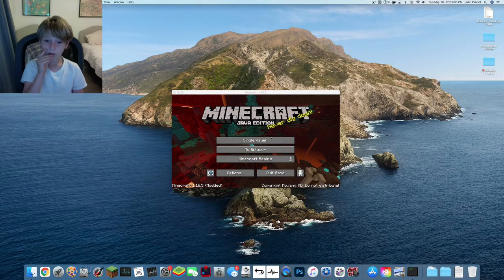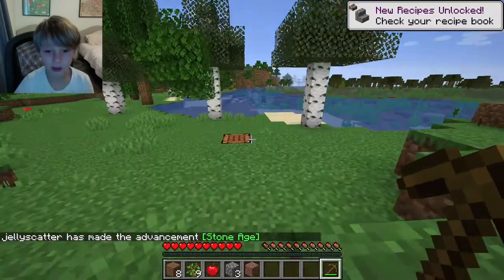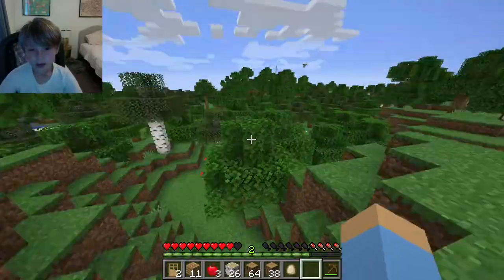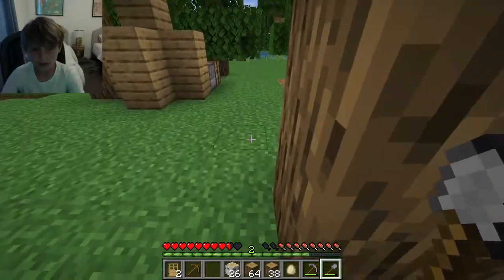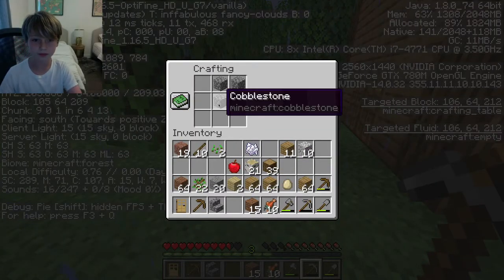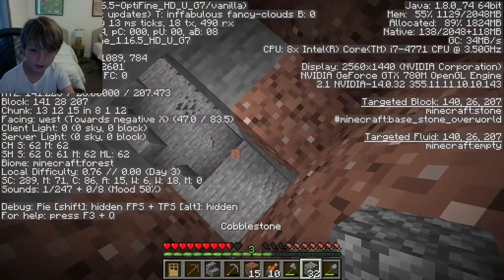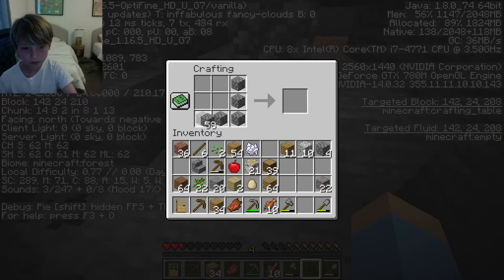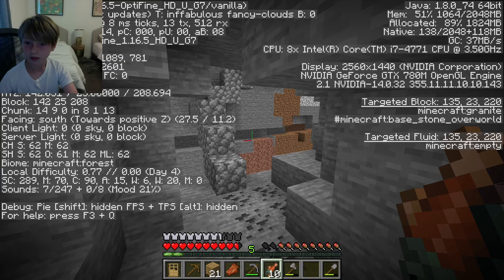How To Mine and Craft Iron Armor in Minecraft - Jellyscatter Episode 1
In this episode, I take you on a journey to mine some armor in Minecraft and then make a full Iron Armor.

This quick game play is just a fun way to get some iron and some Minecraft basics.